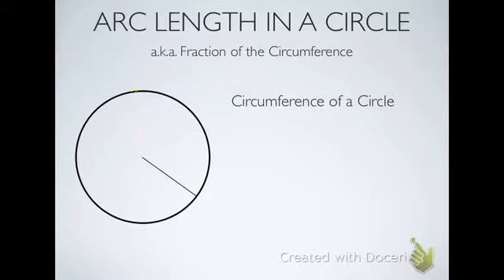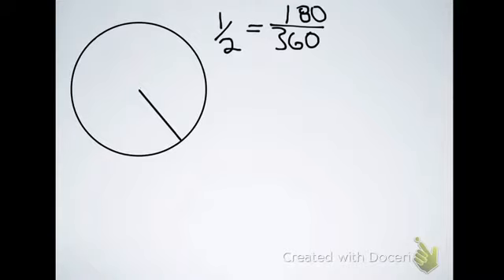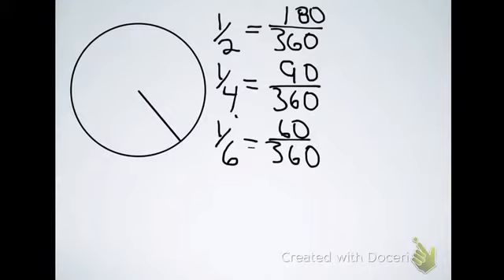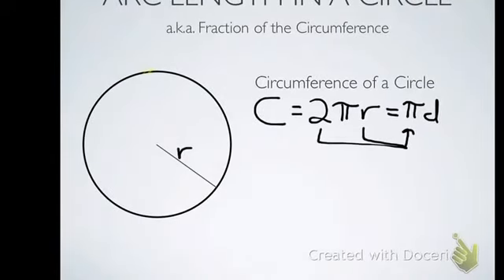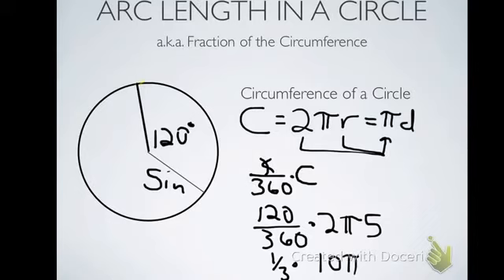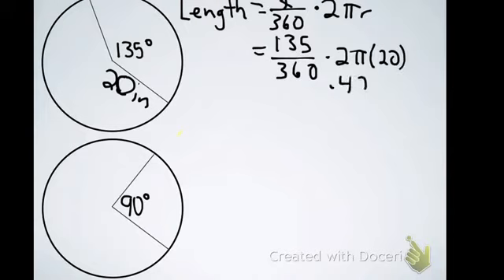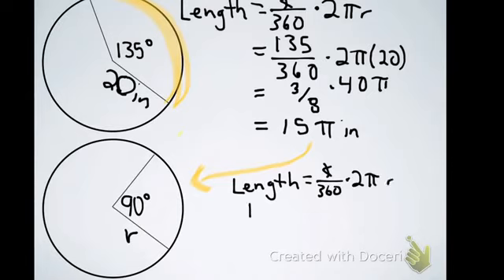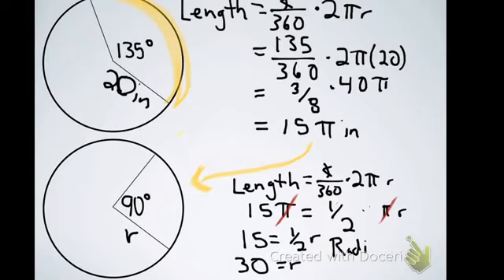Calculating Arc Length